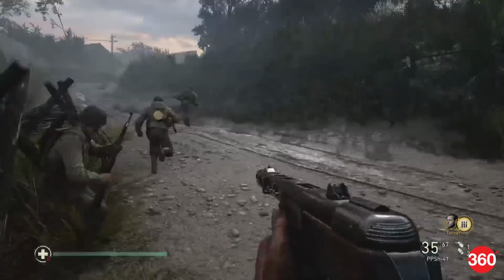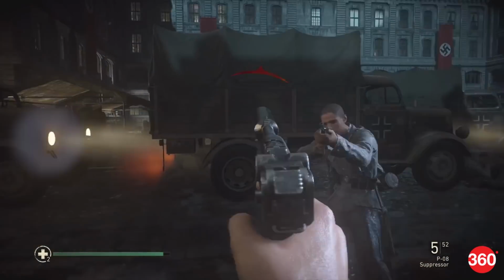Call of Duty: World War 2 Review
Where 2016’s Call of Duty: Infinite Warfare looked to the likes of Destiny and Mass Effect for inspiration, Call of Duty: World War 2 is influenced by the series’ early games, which focussed on the second world war. On the surface it seems like the right move, what with the mixed response to Infinite Warfare. But in a year filled to the brim with great games, is Call of Duty: World War 2 worth checking out? Keep reading our COD WW2 review to find out.